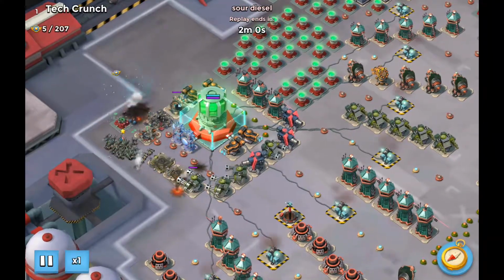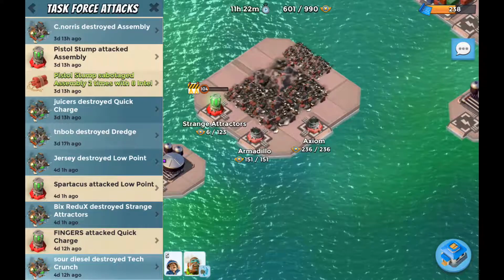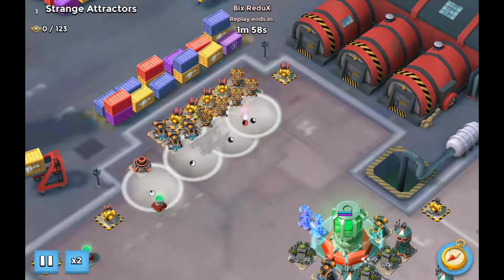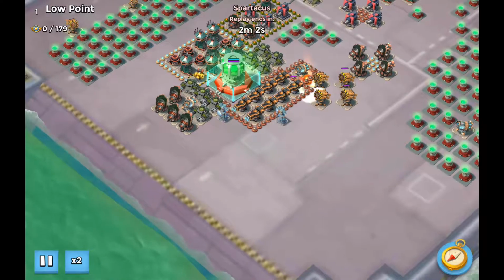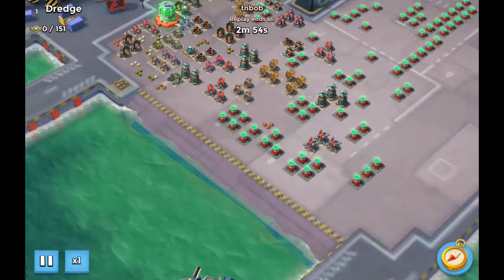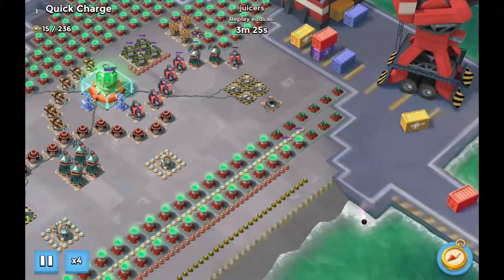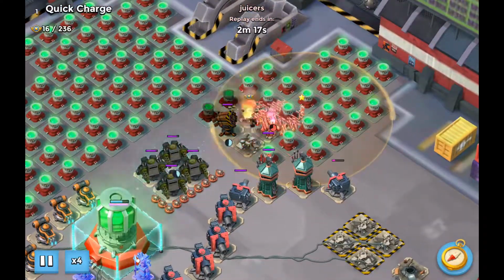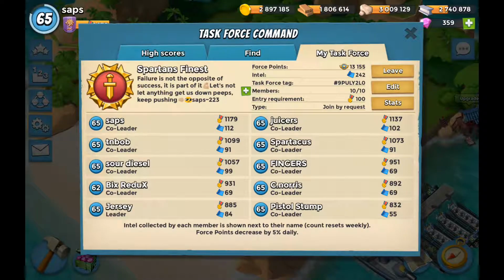Boom Beach: Choke Point in 9 attacks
Spartans Finest pushing up the TF10 leaderboard